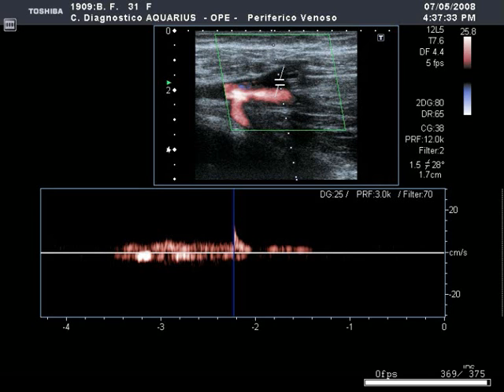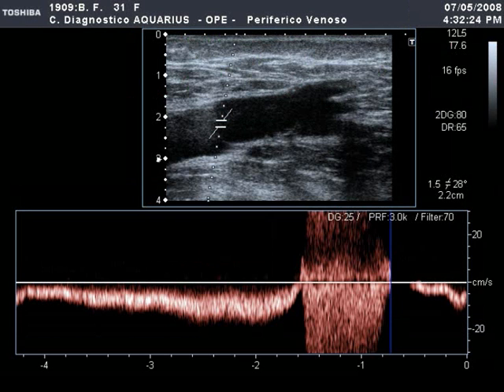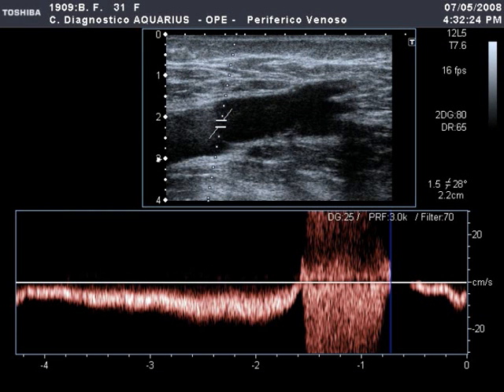Medial_Circumflex_Femoral_Vein.wmv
GSV Incompetence, Medial Circumflex Femoral Vein and External Iliac Vein Competence during Valsalva

A young female patient, 31 yo, an opera singer, came for a consultation, mainly for aesthetic problems of the lower limbs.
Teleangectasiae and lipodermatosclerosis were clinically evident.
An asymptomatic bilateral P-point pelvic shunt was demonstrated by the EchoDoppler, while no nutcracker syndrome was detected.
A Haemodynamic Venous Map of the left lower limb was performed to detail the features of the venous network. You can see highlighted in red a Medial Circumflex Femoral Vein, the Common Femoral vein and then the GSV.
A computer simulation showed the flow behaviour over the mean of a systo-diastolic manoeuvre.
A longitudinal section of the SFJ showed  the valves: (from left to right) ilio-femoral, epigastric, SFJ terminal and pre-terminal ones.
The exam here detailed was not perfect: the sample volume was correctly positioned at the level of the sapheno-femoral terminal valve, but not exactly over the flow.
In the registration at the iliac level instead the angle direction was not along the flow.
The Valsalva manoeuvre showed a GSV terminal valve incompetence. A dilated a Medial Circumflex Femoral Vein at the level of the SFJ was the source of the reflux through the GSV, while the external iliac vein was competent. Parana manoeuvre was always negative.
Flow in the Medial Circumflex Femoral Vein was directed towards the common femoral vein as in the hypertensive as in the relaxing phases of Valsalva.
Hypertension was only the cause of the deviation of flow from the anterograde direction into the iliac vein towards a retrograde flow (reflux) into the GSV.
The GSV reflux with Valsalva was present only in the laying position, while it disappeared in the standing position, when before the Valsalva the valve leaflets were already in tension at rest, bearing the weight of the hydrostatic column, so that during the Valsalva their excursion was less wide.

The exam shows clearly that a GSV reflux can sometimes occur in absence of iliac reflux.
The CXFVs (medial and lateral) are anatomical variations but also common findings during ordinary Ecocolordoppler investigations of the venous system of the lower limbs.